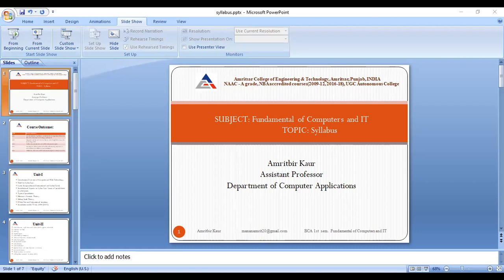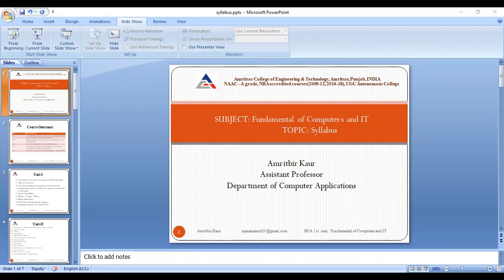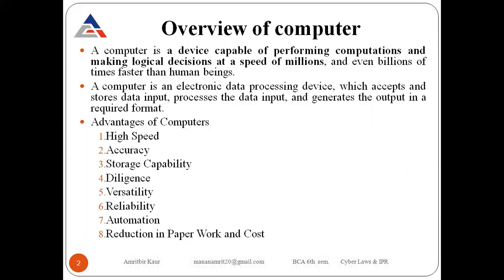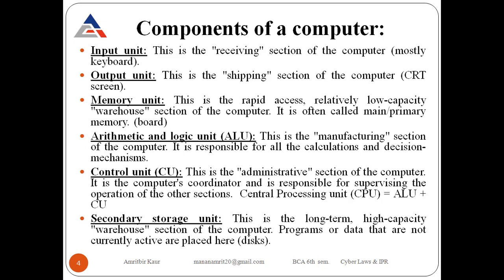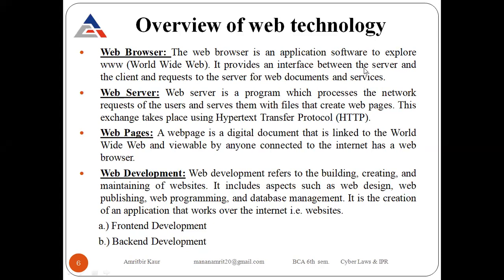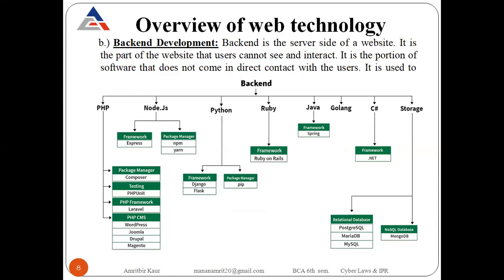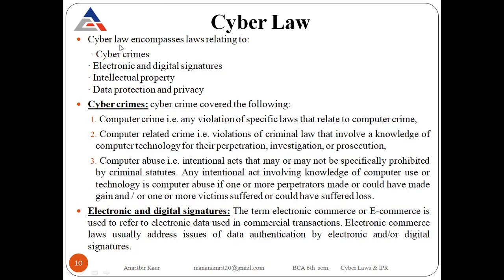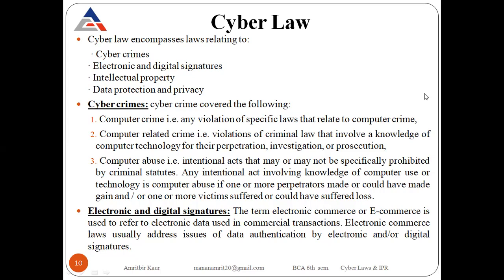Lecture 1 | Overview of Computer and Web Technology, Introduction to Cyber Law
Overview of Computer and Web Technology, Introduction to Cyber Law